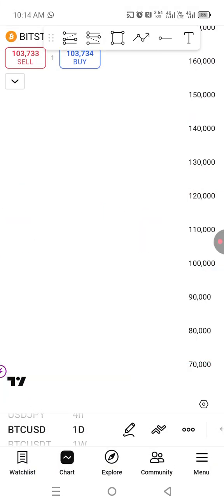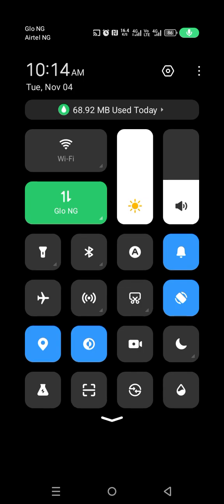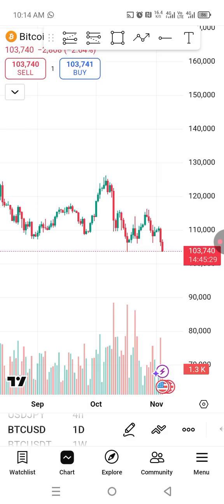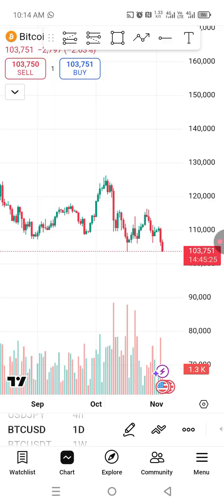My Top 1 Best Market Analysis📊